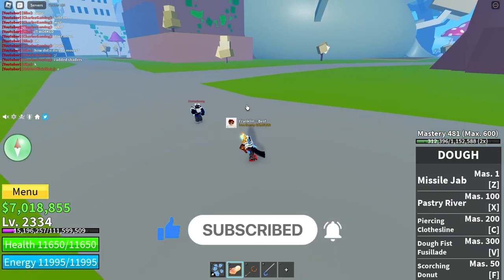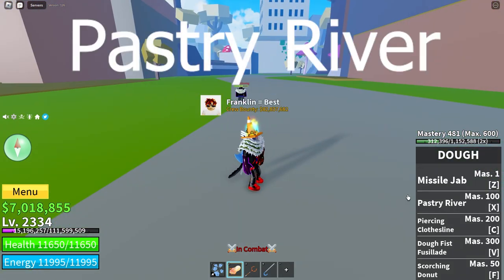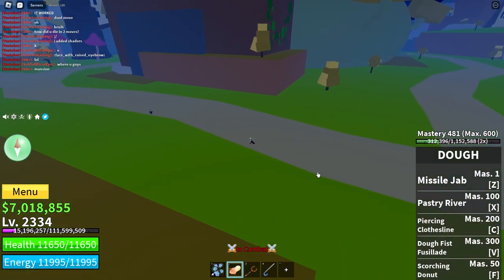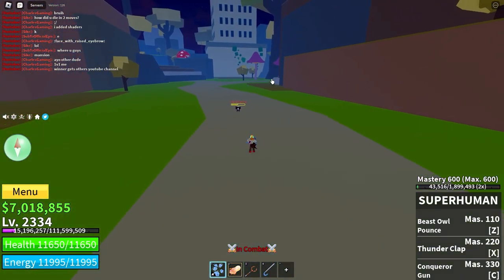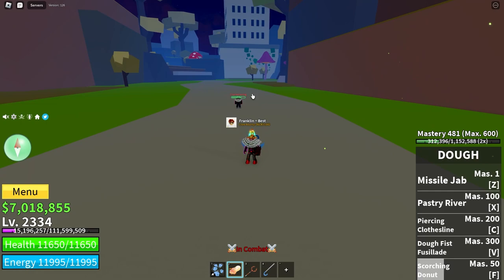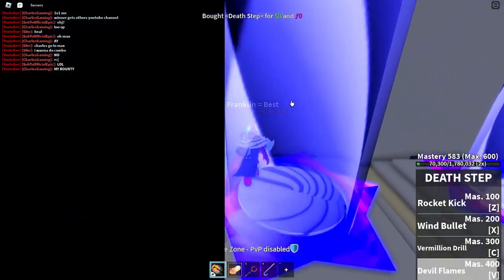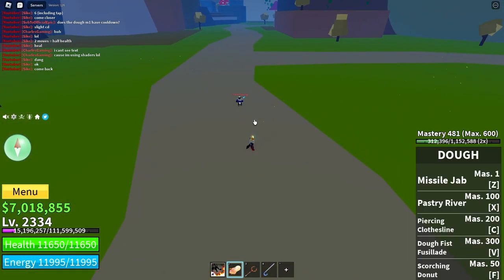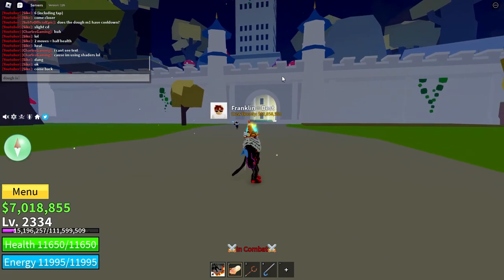BLOX FRUITS DOUGH V2 SHOWCASE! UPDATE 17 PART 3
Dough V2 Showcase In Blox Fruits! Update 17 Part 3

Blox Fruits just came out with update 17 part 3 and it is amazing! It has sooooo many new things, and almost all of them are really hard puzzles to figure out on your own! This video will showcase the NEW dough awakening moves! Enjoy the video!

ROBLOX MERCH!!!